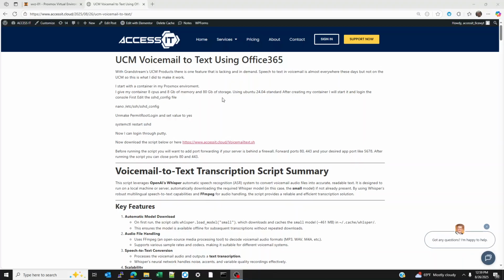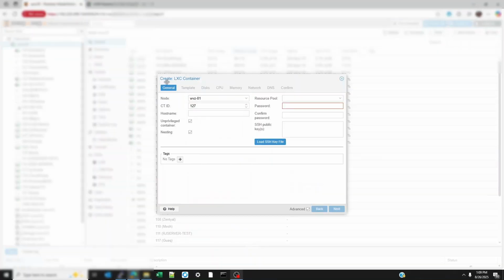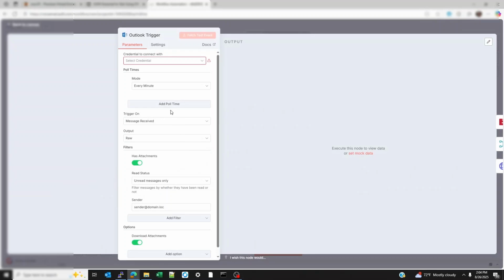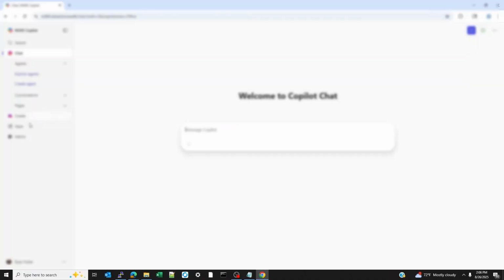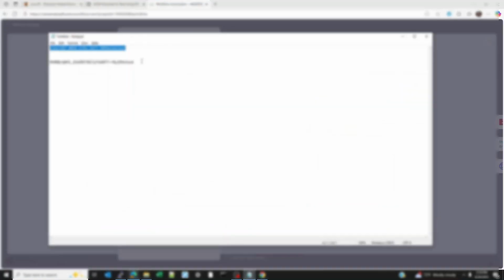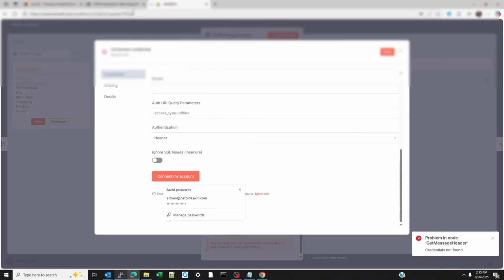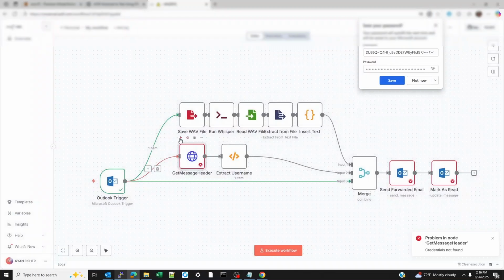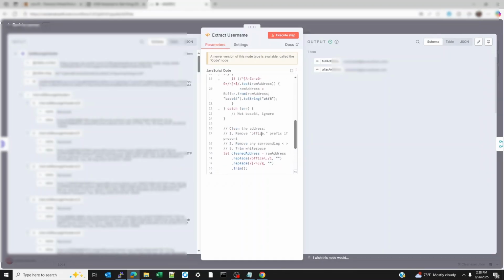UCM Voicemail Email to Text Transcribed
Video overview to build a automated process to convert Grandstream UCM voicemail emails in Office 365 to text emails, Using n8n and whisper.